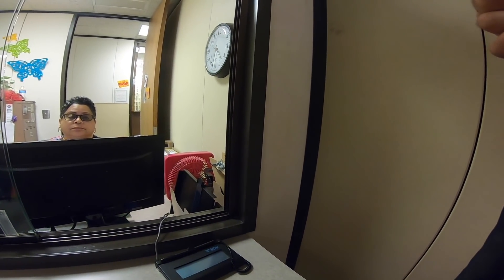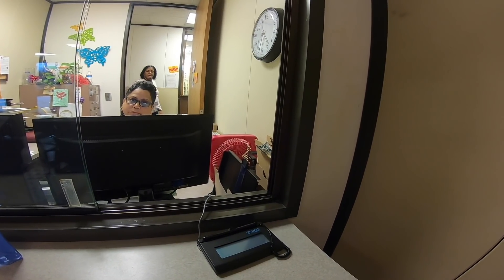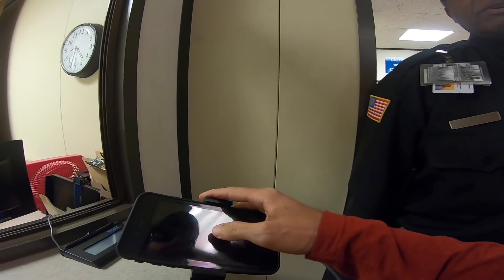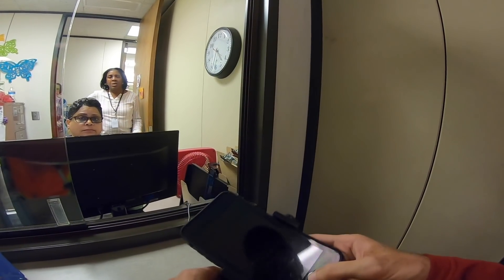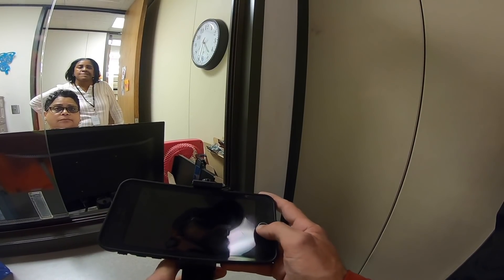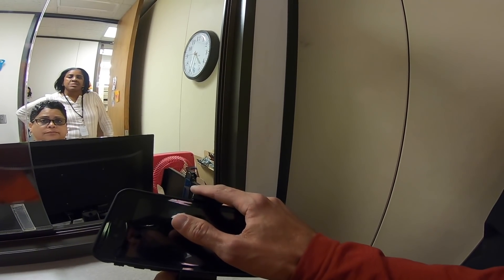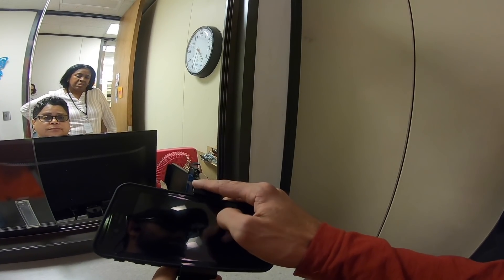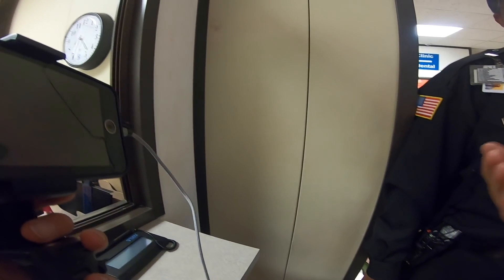Before Mike went live on 2/4/2020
Here's the GoPro footage of what happened before Mike went live and was then attacked at the Public Health Department in High Point, NC on February 4, 2020.

Many of you are asking how you can help.
One way you can help is to continue to call or email anyone you feel is responsible and ask for comment on the incident or share your grievances with them. Please be sure to record the encounter and email it to us so we can preserve it as evidence of the wide spread corruption and conspiracy to deprive civil rights.
Also, if you have any legal referrals please send them our way.

guard in the video: C. Robeson

 NATIONAL ADA Information Line at 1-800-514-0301

Selina Fox

​Guilford County Public Health Facebook page!

​NORTH STATE 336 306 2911 EX 405

You can find Blind Justice @

If you want to gift us with any funds you can use:
Please note that it is a "gift" in the message somewhere.